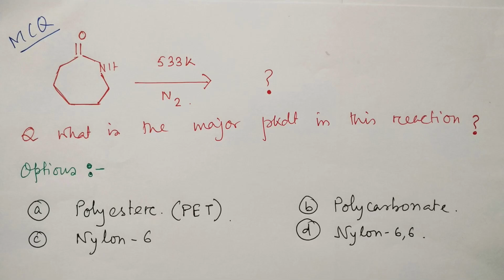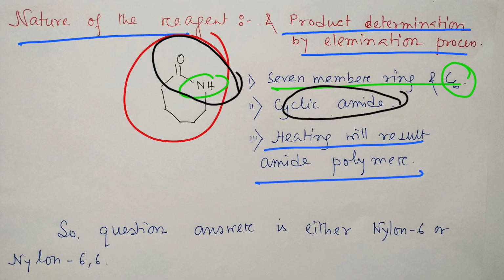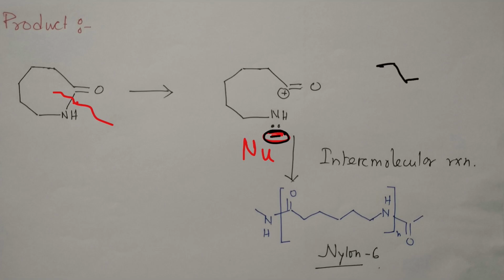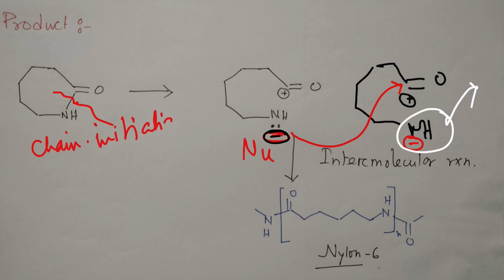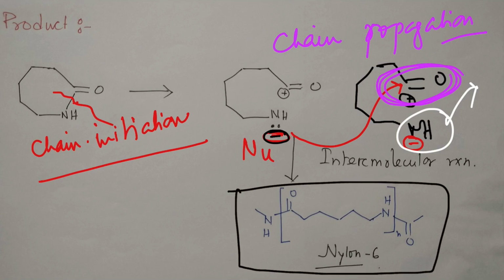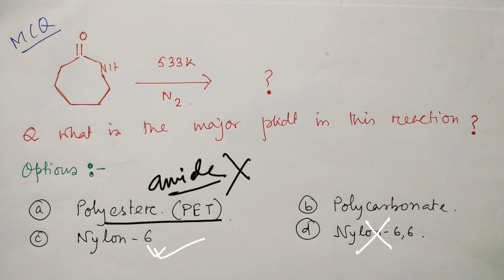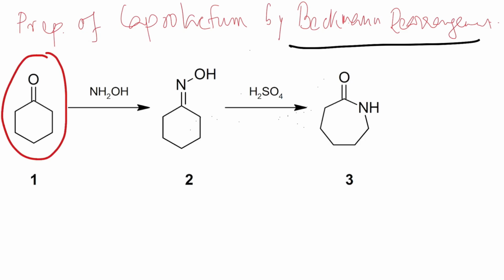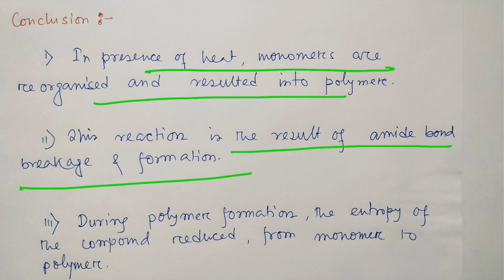MCQ on Caprolactam by Dr. Tanmoy Biswas (Chemistry : The Mystery of Molecules).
In this lecture, I have discussed a MCQ on Caprolactam reaction . This video is a summary kinds of which will help you to understand the chemistry in shorter time. I believe such kinds of question-answer discussion may be useful for exams like BS-MS, IIT-JEE, NEET, JEE-Advance, B.Sc, M.Sc, CSIR-NET, GATE, IIT-JAM, BARC, BHU, DU, SET, etc., or bachelor and master degree equivalent exams in chemistry. Audiences are requested to watch them.

For "Beckmann Rearrangement on Aldehyde to prepare Nitrile: Basic concept reaction mechanism and Examples" please click on the link "

For "Beckmann Rearrangement for iso-Quinoline preparation: complete understanding with the mechanism." please click on the link "

For "Oxime formation and pH of medium with reaction mechanism and use in Beckmann Rearrangement." please click on the link "

For "Advantage of tert-Butyl Esters in organic synthesis & comparison with simple methyl ester." please click on the link "

For "Trimerization reaction (3 molecule into 1): Example (both aliphatic and aromatic system) & mechanism" please click on the link "

For "MCQ on Caprolactam by Dr. Tanmoy Biswas (Chemistry : The Mystery of Molecules)." please click on the link "